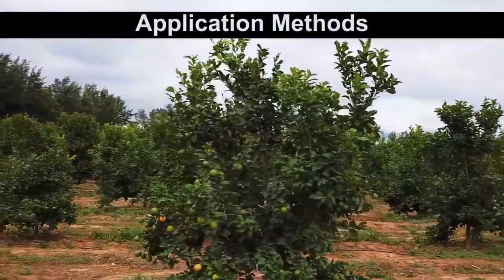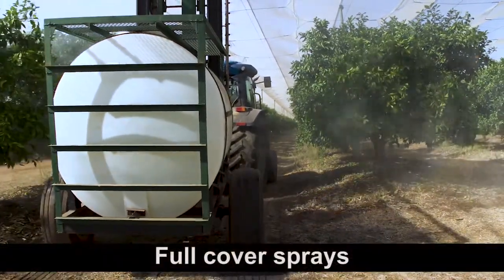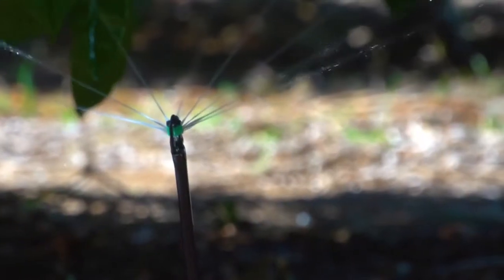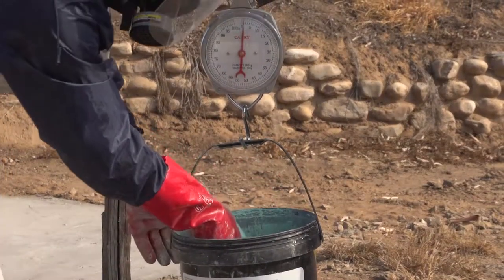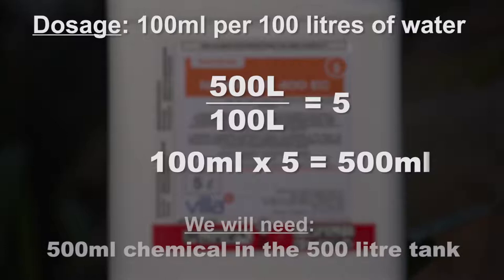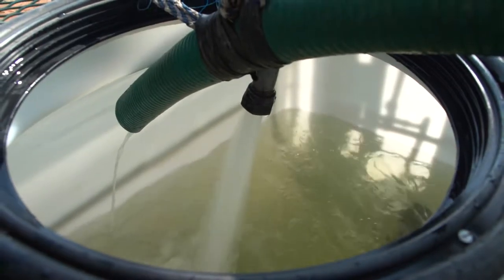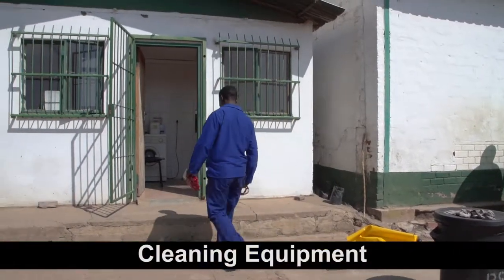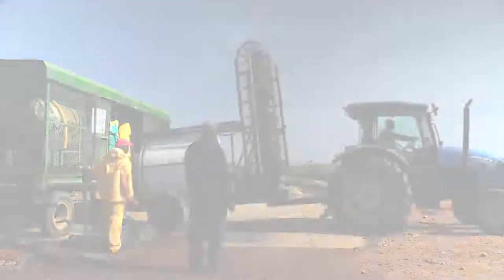Safe Handling of Agrochemicals: 3. Agrochemical Application Principles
The Safe Handling of Agrochemicals learning material covers general safety with regard to agrochemicals in the workplace, the use of protective clothing and equipment, and the procedures for safely storing, mixing and applying agrochemicals.